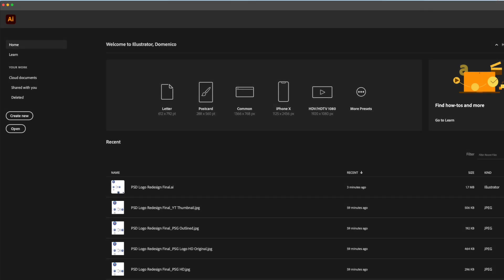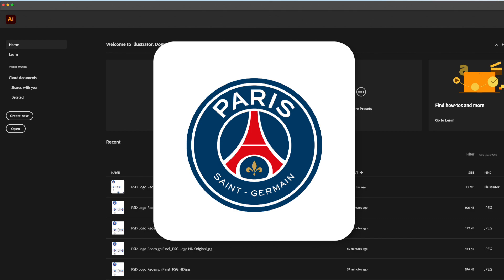Adobe Illustrator CC - Redesigning Famous Logos from Start to Finish 😱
How I design the PSG soccer logo in Adobe Illustrator Speed Art

With Lionel Messi joining PSG last week. I was inspired to recreate or actually modify the PSG soccer logo. By no means does this mean it looks better. It's just a fun little project to see what I could come up with using their logo and not deviating from it too much!

In this video I will show you the tools like the shapes, shape builder, the pen tool, creating and organizing layers, curvature tool, and more to create stunning illustrations and logo designs in Adobe Illustrator CC. This step by step illustrator video is perfect if you're a beginner or an advanced designer looking to polish some techniques.

Note* This is my personal way of working and by no means the best nor the only way to create illustration or logo designs.

Cheers!